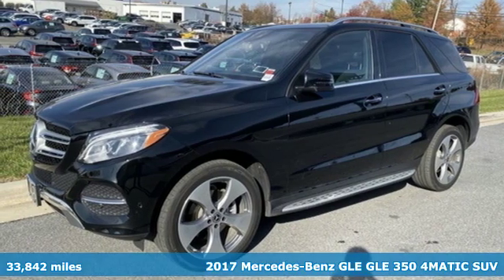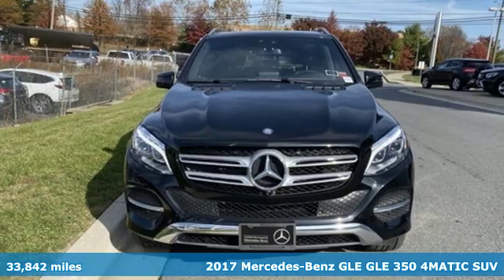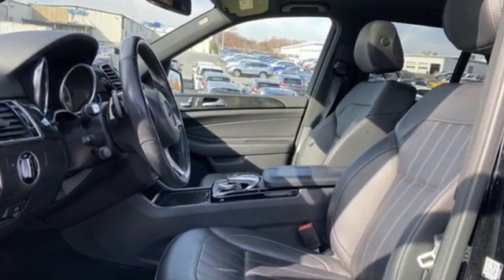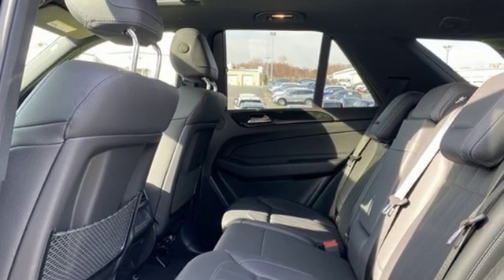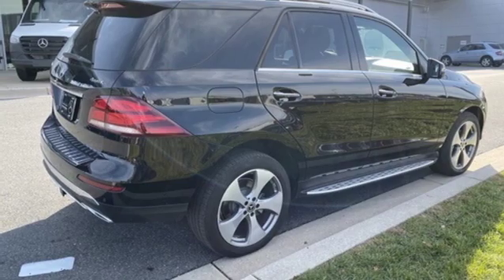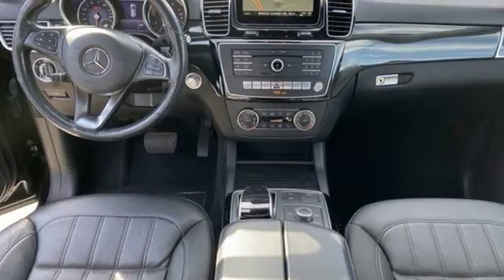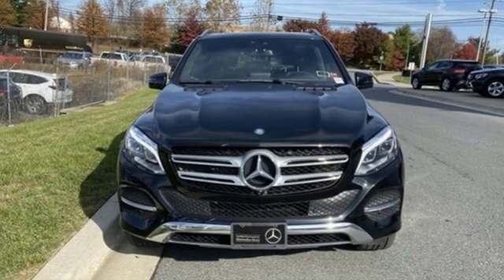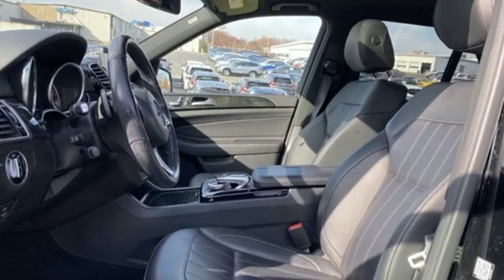Used 2017 Mercedes-Benz GLE Silver Spring MD Washington-DC, MD JP71488 - SOLD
Year: 2017
Make: Mercedes-Benz
Model: GLE
Trim: GLE 350
Engine: 3.5L V6 DOHC 24V
Transmission: 7G-TRONIC 7-Speed Automatic
Color: Black
Interior: Black
Mileage: 33842
Stock #: JP71488
VIN: 4JGDA5HB4HA938764
JUST ARRIVED. PENDING INSPECTION. CERTIFIED!!! NEW BRAKES & TIRES! PREMIUM 2 ($5,340 value), PARKING ASSIST PKG W/PARKTRONIC ($1,290 value), ILLUMINATED STAR... 20'' WHEELS... HEATED STEERING WHEEL... TRAILER HITCH... SMARTPHONE INTEGRATION... APPLE CARPLAY... HEATED & COOLED CUP HOLDERS... FULL LED HEADLAMPS... HARMAN/KARDON... COMAND W/NAVIGATION... IPOD/MP3/SIRIUS... LANE KEEPING ASSIST... LANE TRACKING PKG... BLIND SPOT ASSIST, THE ORIGINAL MSRP WAS $66,180. brbrMercedes-Benz Certified Pre-Owned means you get an additional 12 months Limited Warranty on top of the existing factory warranty, with unlimited mileage. We also do up to a 162-point rigorous inspection/reconditioning, 24/7 roadside assistance, trip-interruption services, and a complete CARFAX vehicle history report. brbrMercedes-Benz of Silver Spring offers nearly 200 new, 70 certified pre-owned, and 120 pre-owned Mercedes-Benz. As well as 16 other premium brands. You are guaranteed to find the car you've been searching for. Our certified Mercedes-Benz Sales Representatives are standing by and ready to answer your questions! *Your additional costs are sales tax, tag and title fees for the state in which the vehicle will be registered, any dealer-installed options (if applicable), and a $299 dealer processing fee. The Internet Price is subject to change, and prior sales are excluded from these offers.

Address:
3301 Briggs Chaney Rd.